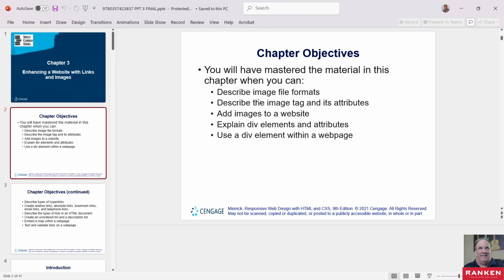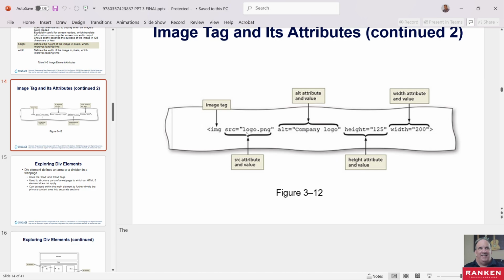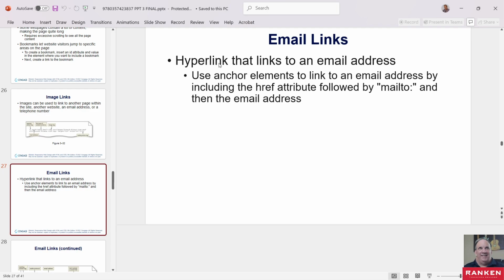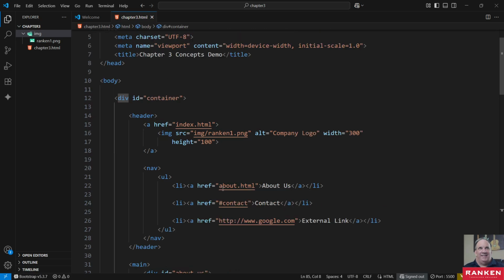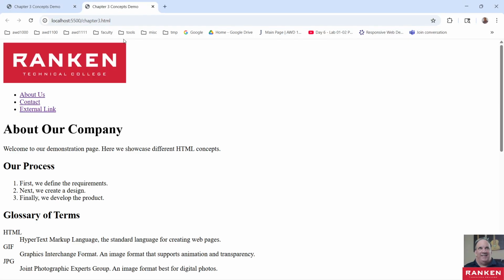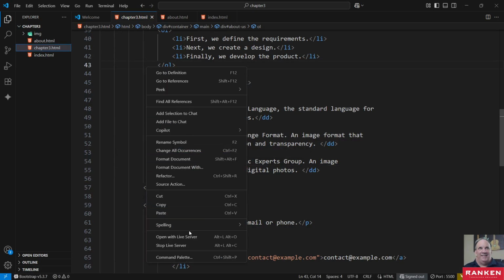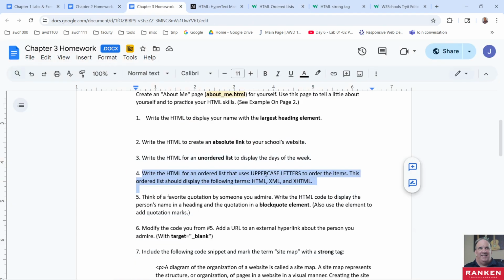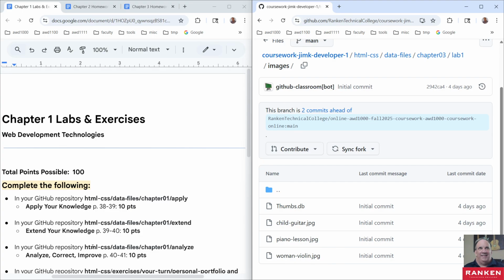Chapter 3 Lecture, directory structure, and external resources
00:00 - Chapter 3 Lecture
48:09 - External resources to help with assignments
59:17 - Review assignments and directory structure